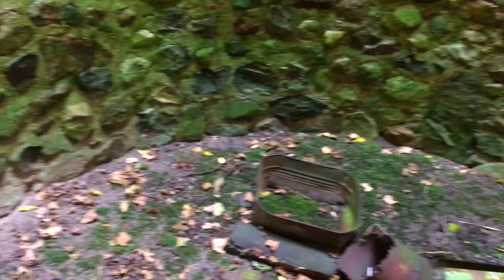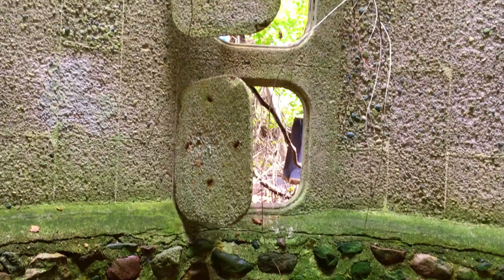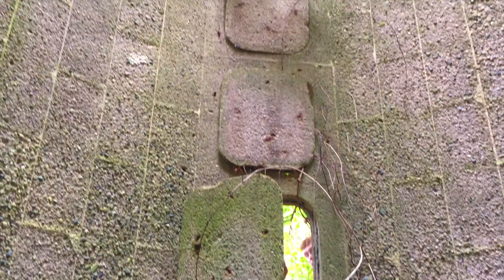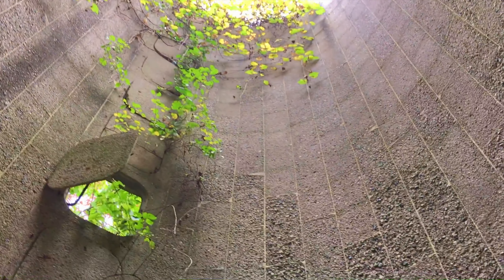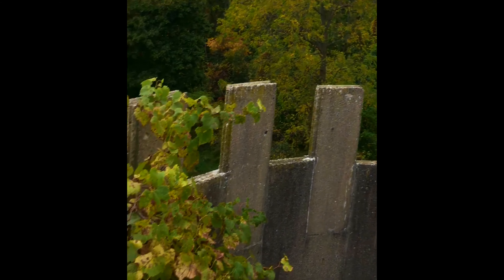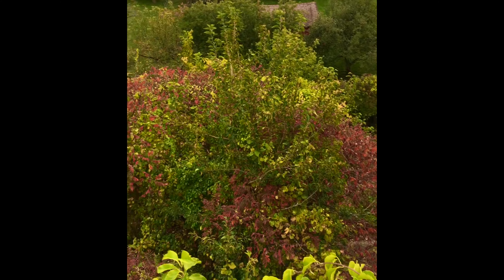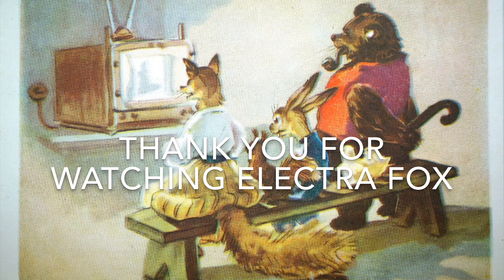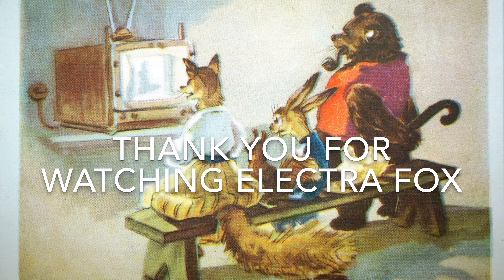Abandoned farm silo 4k